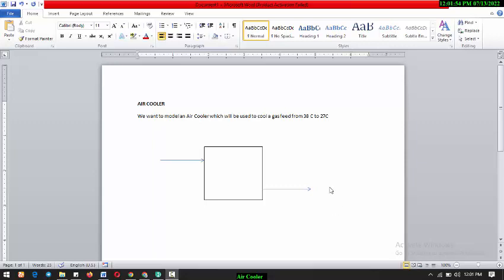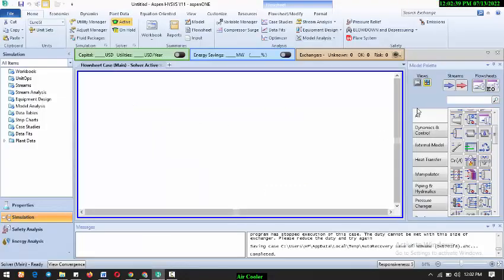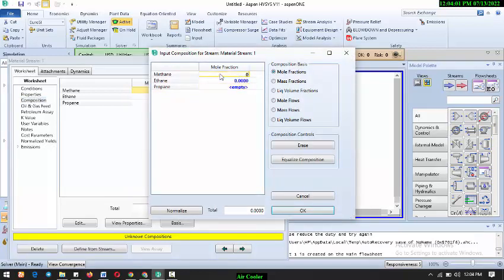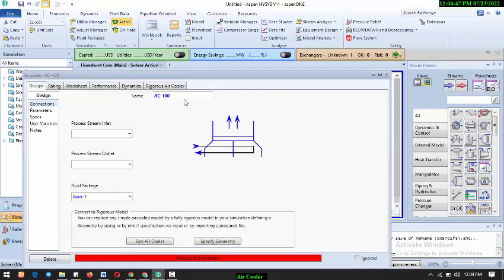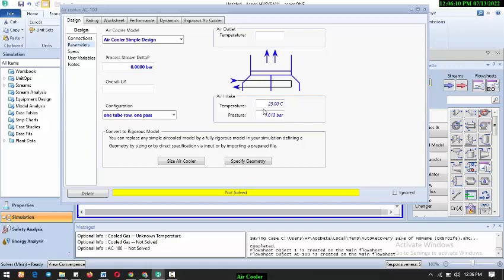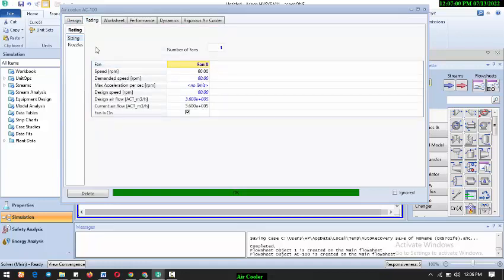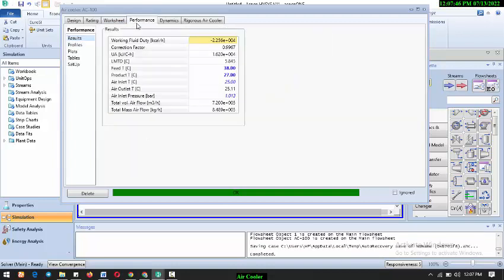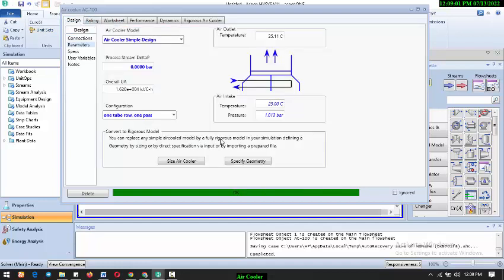Air Cooler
This tutorial will guide you on how to carryout steady state simulation of Air Cooler with Aspen Hysys.